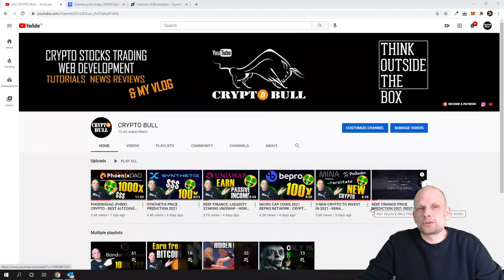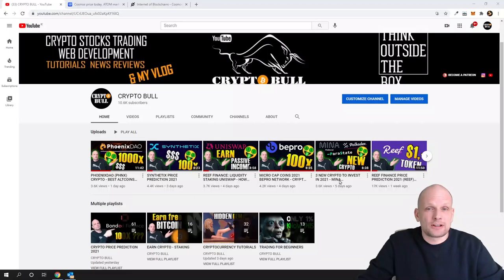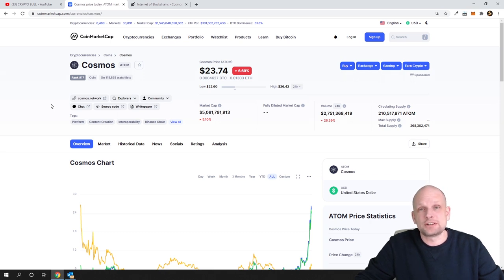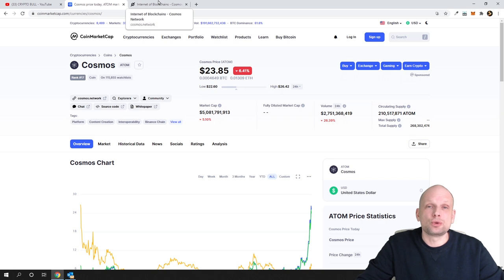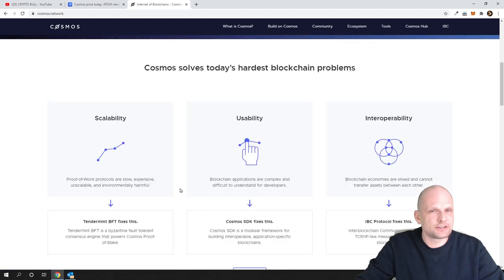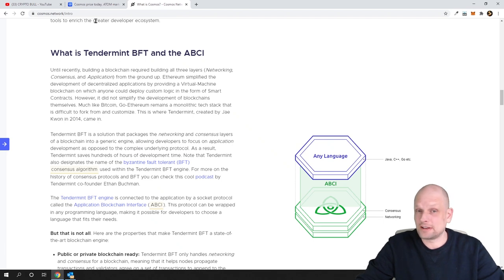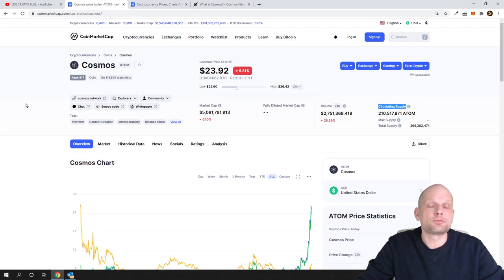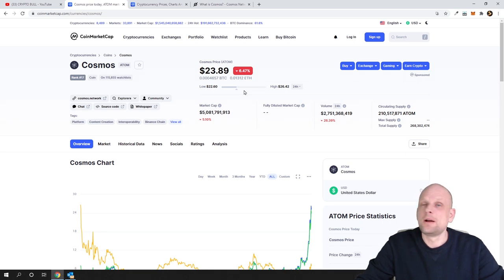COSMOS ATOM COIN CRYPTO PRICE PREDICTION 2021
Bitcoin:  3MLbRm9RXomYQMFypbMNUsjG8L5TMJ1N2Q
Ethereum:  0xbF4c21a0004E55f41a45e85a0b714DE27C170077